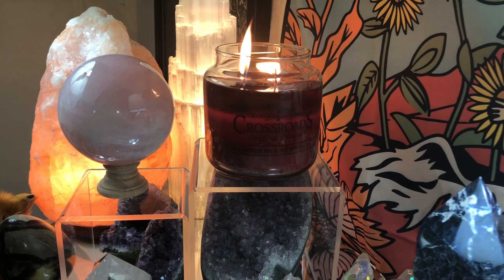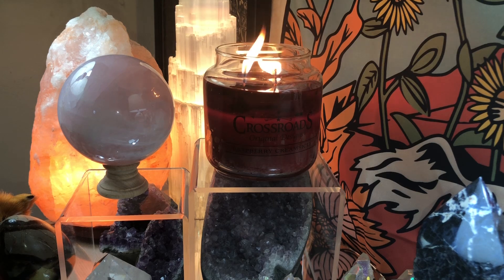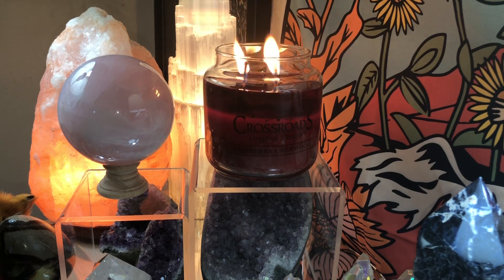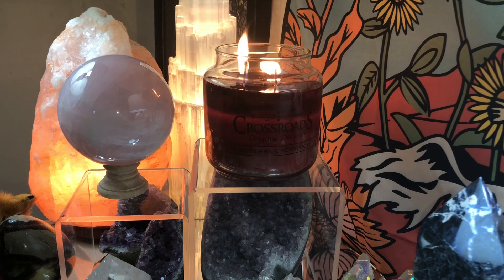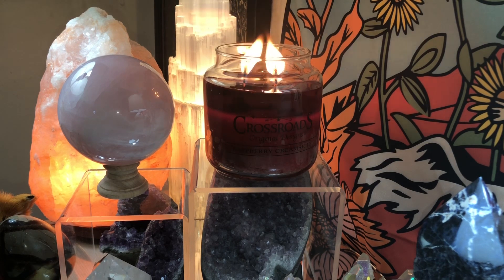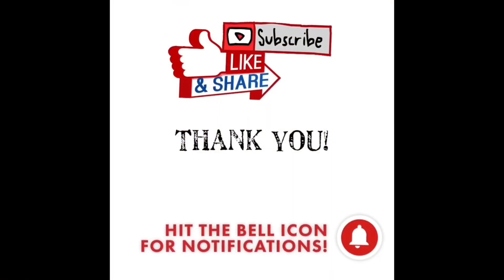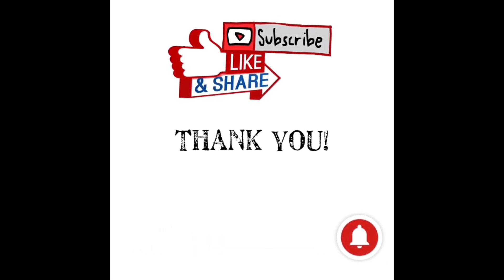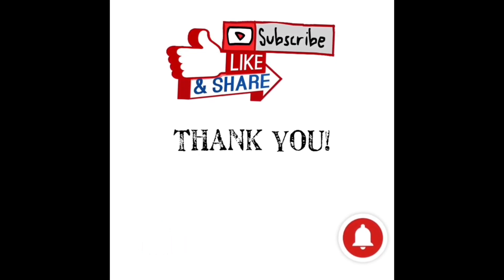Candle Review: Raspberry Creamsicle — Crossroads Candles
10/10 would recommend! Raspberry Creamsicle is the one I was most excited to burn. This fragrance is super authentic and you get exactly what they say you’re going to get. Much love. 💚